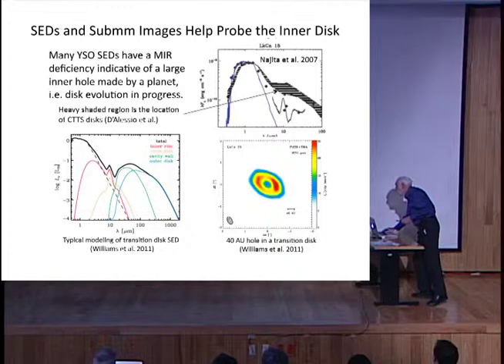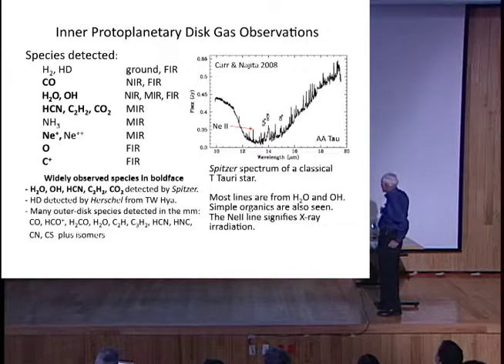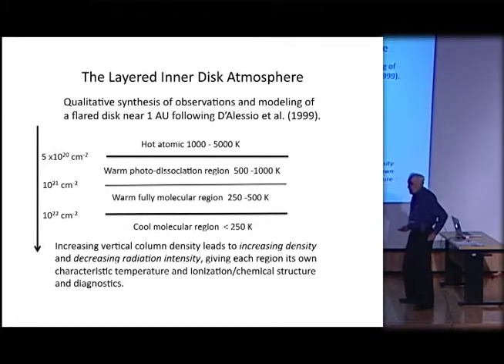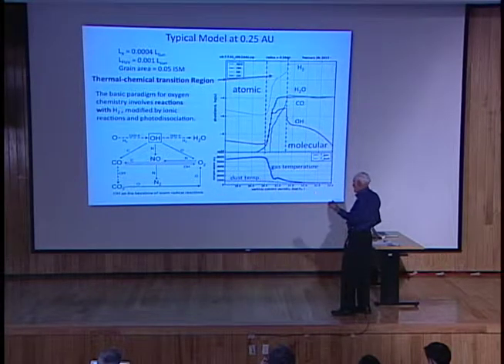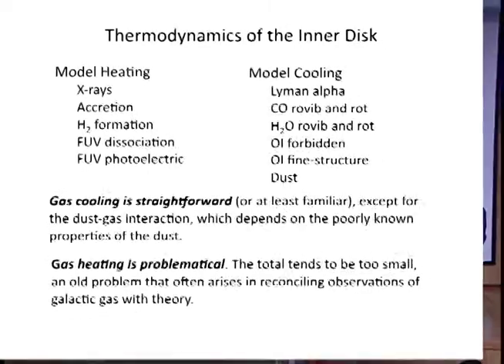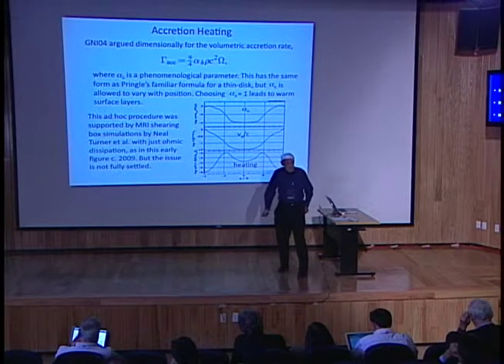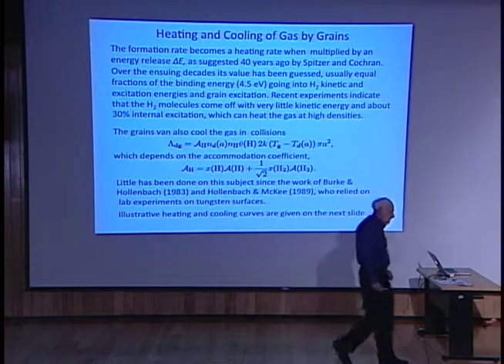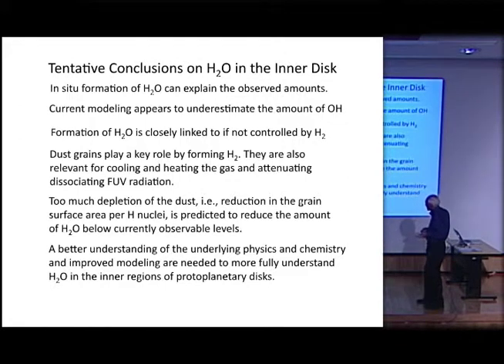Some Theoretical Challenges of Protoplanetary Disk Atmospheres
Talk by Alfred E. Glassgold (University of California-Berkeley), during the conference Frontiers  in Contemporary Astrophysics, Centro de Radioastronomía y Astrofísica, UNAM, 19 March, 2013.